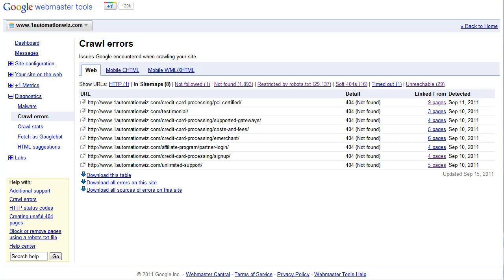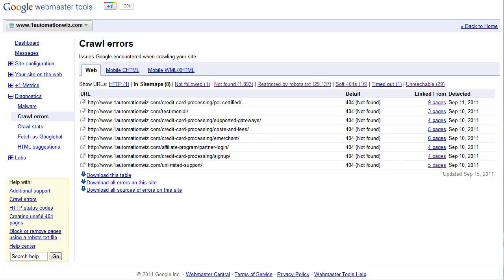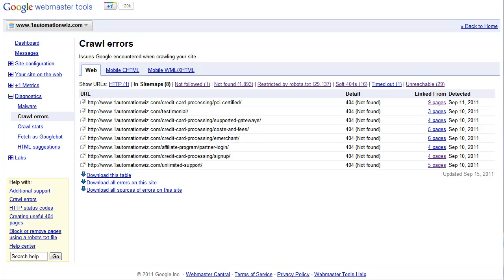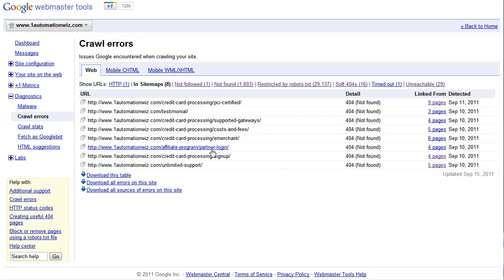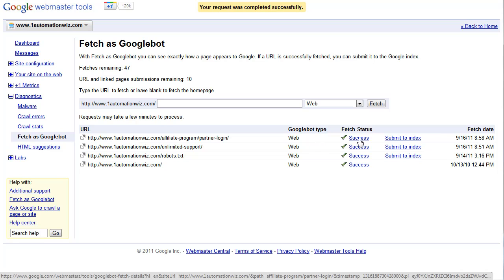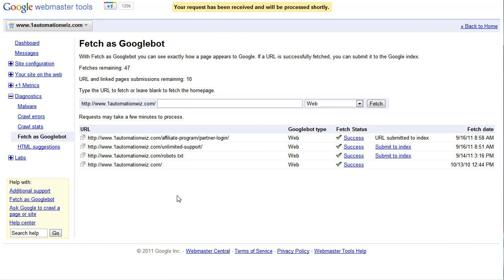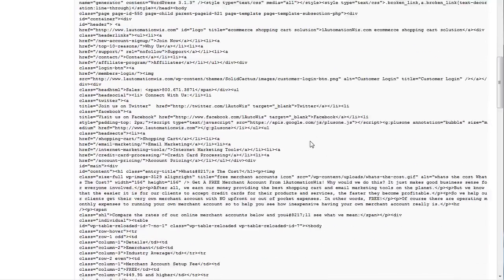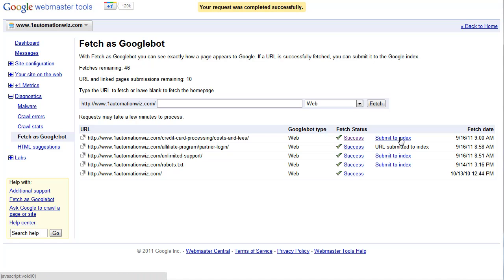Using Google to fix 404 errors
Using Google to fix 404 errors - Here's a quick video that shows you how to get Google to quickly index pages that it can't find on your web site.